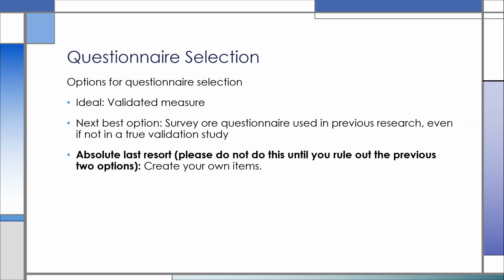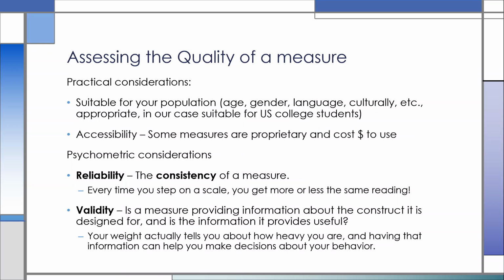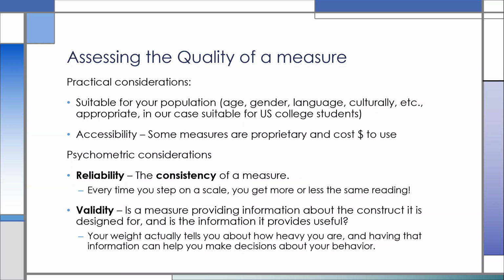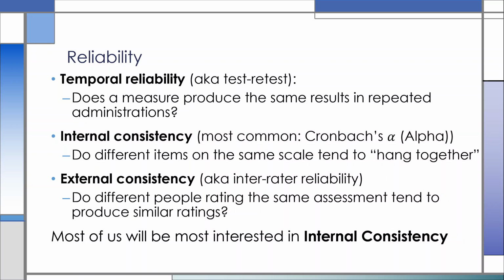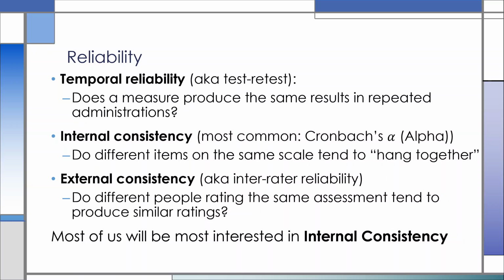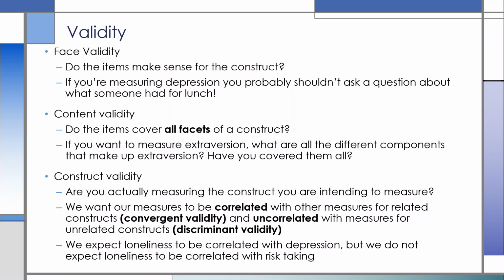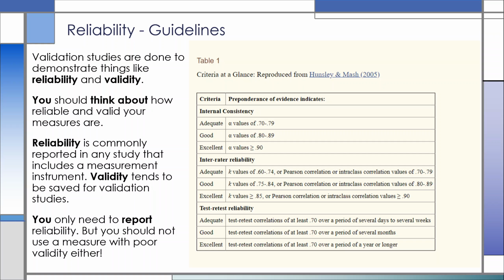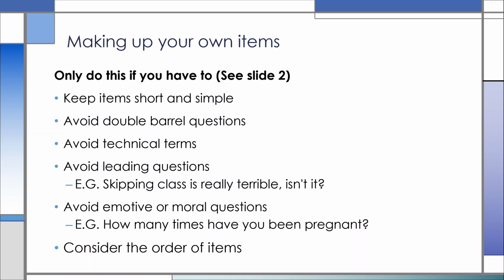Questionnaire Evaluation and Selection